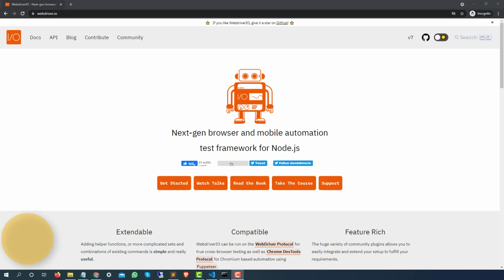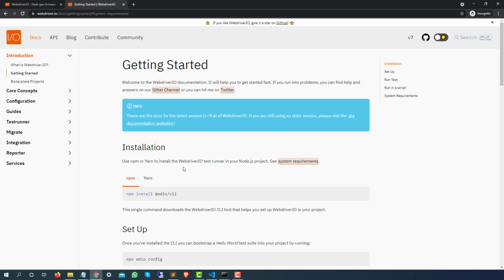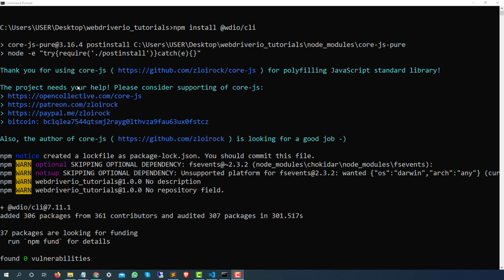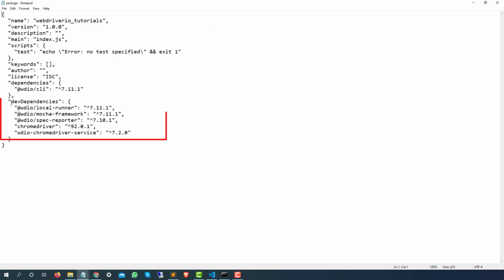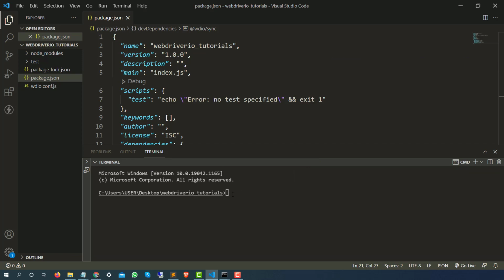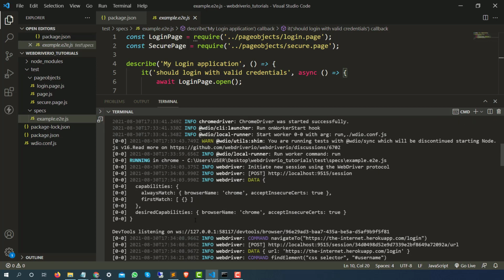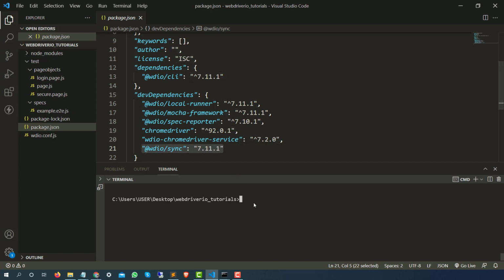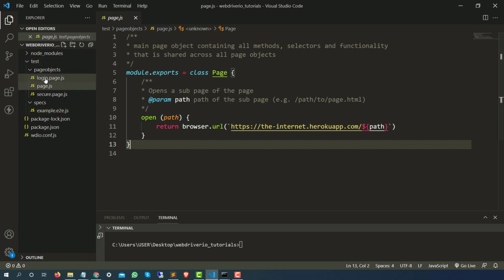How To Download and Install WebdriverIO In Windows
In this video, I will show you how to install webdriverio on Windows and how to run a sample test.